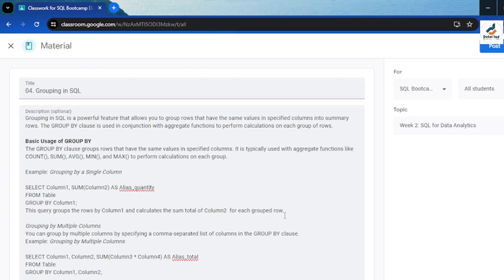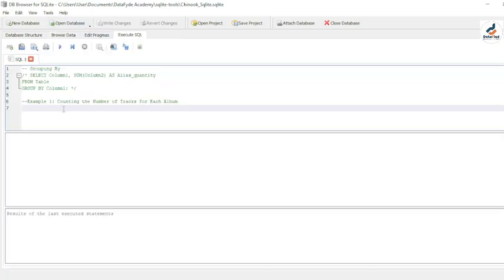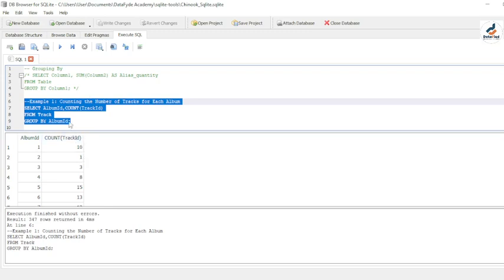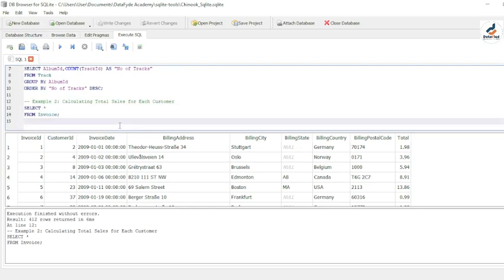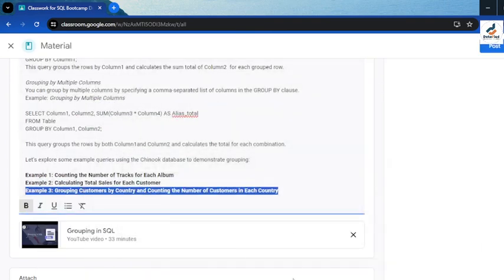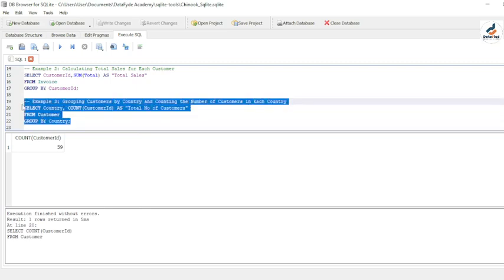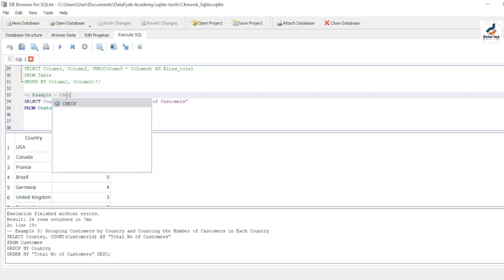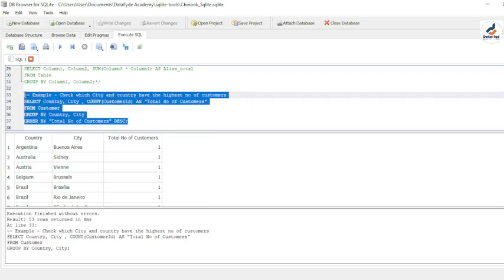Grouping in SQL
This covers grouping in SQL using the GROUP BY clause. Grouping with one or more columns with examples was also explained().